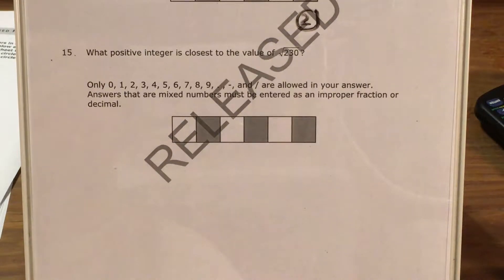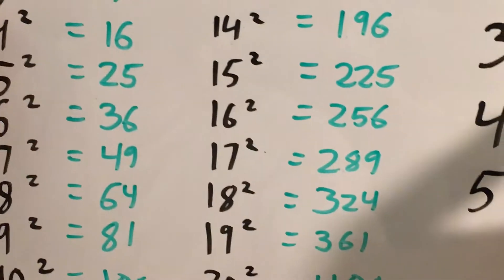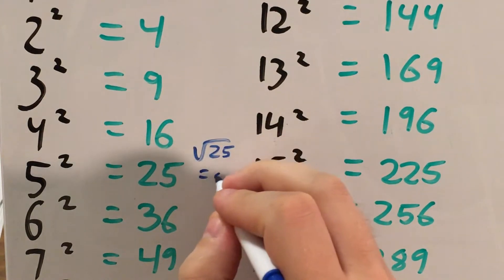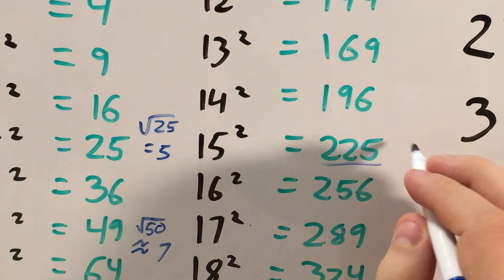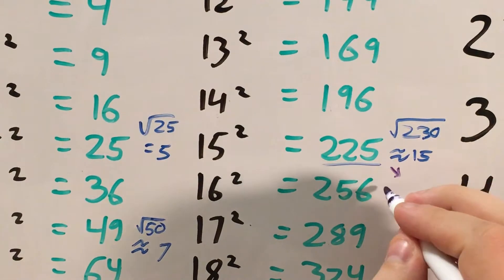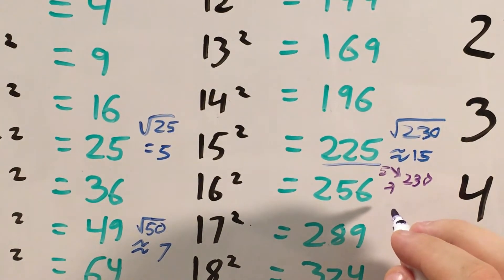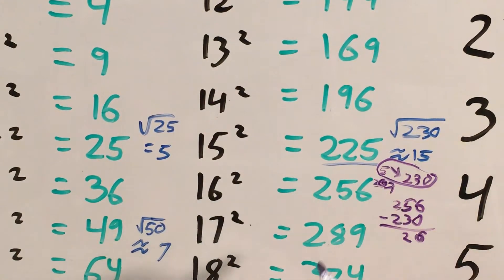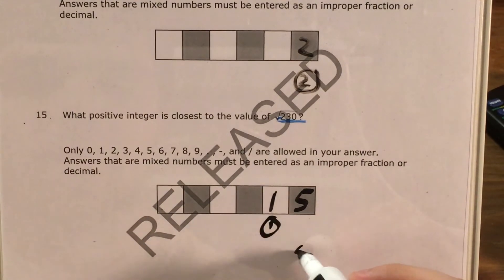NC 8th Grade Math Released question 15 (released 2018 - 2019)